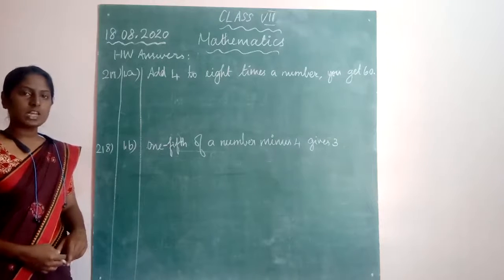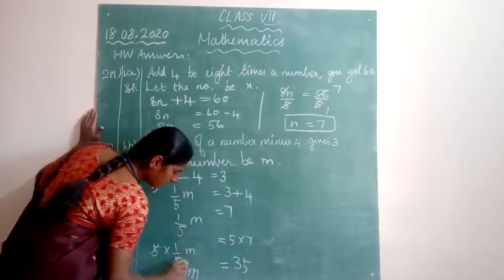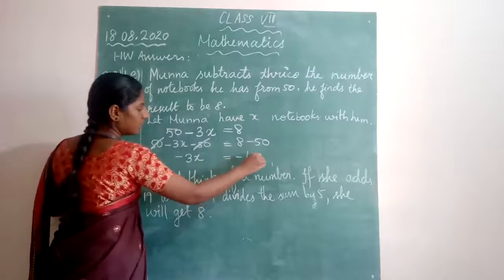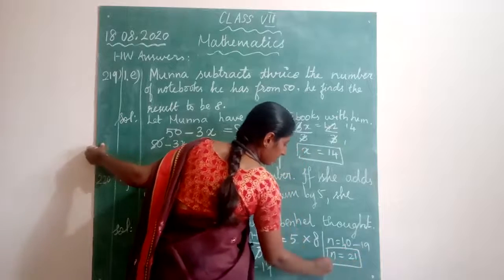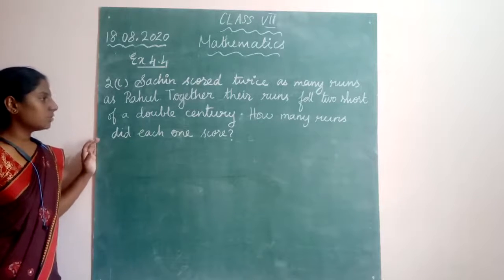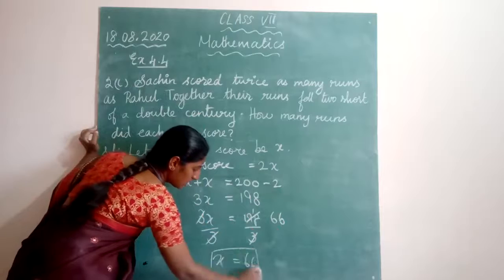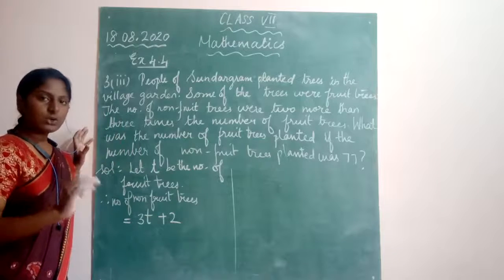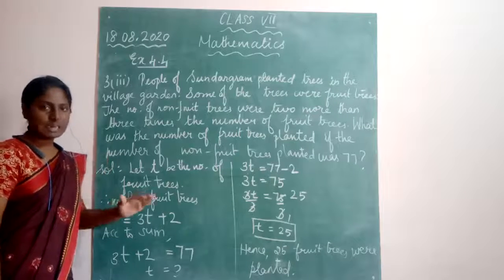CBSE Grade 7 l Mathematics l Ch 4: Simple Equations l Part 9